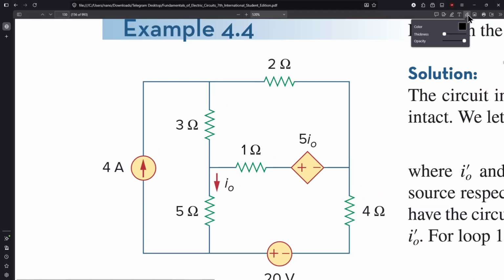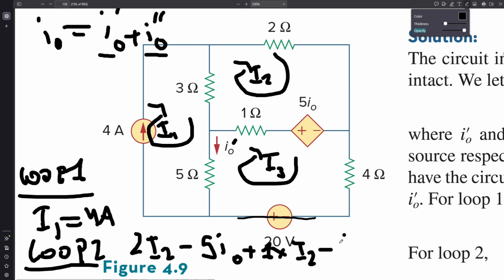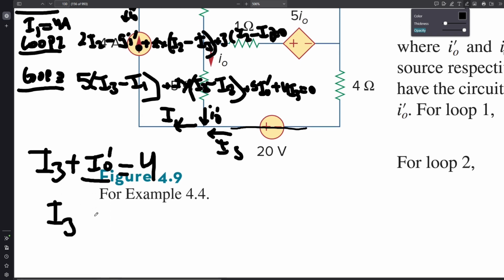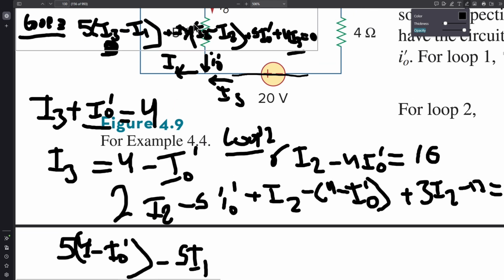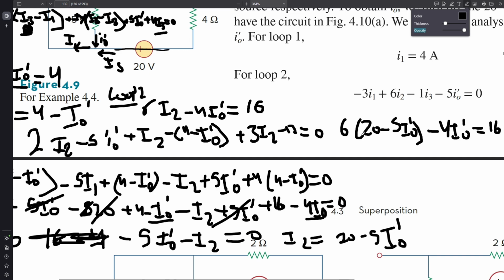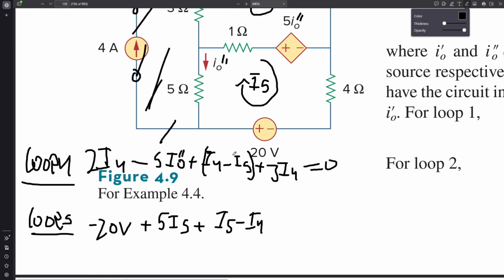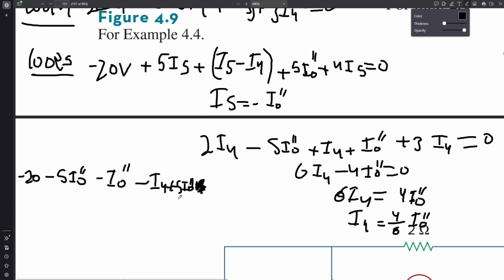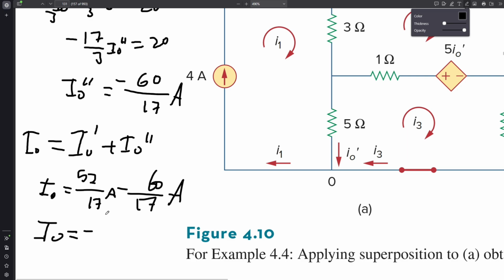Superposition Theorem | Example Question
Solving Superposition Theorem question using Mesh analysis, KCL & KVL